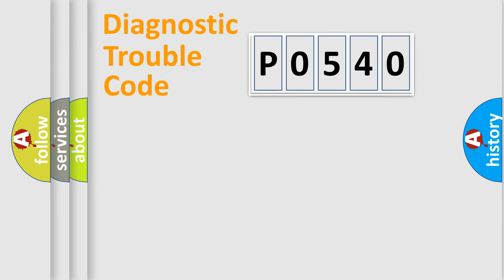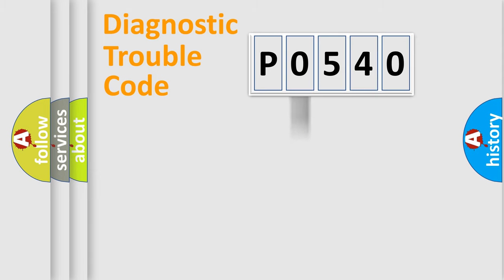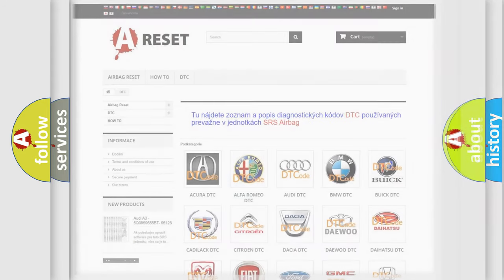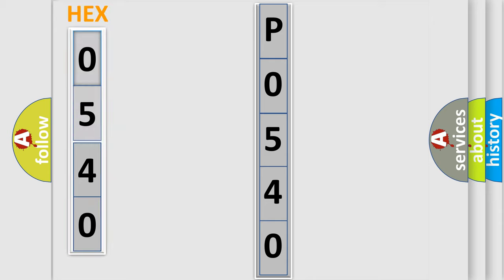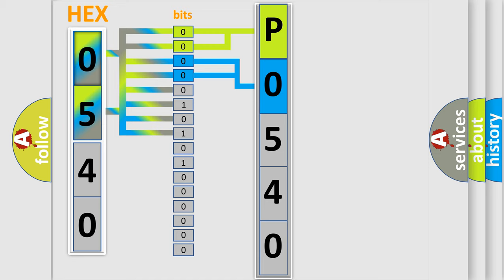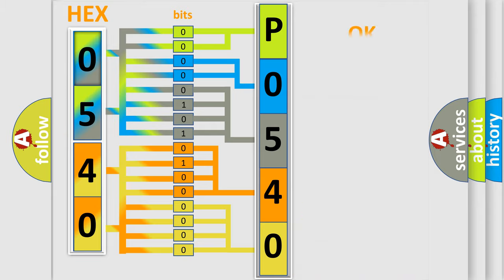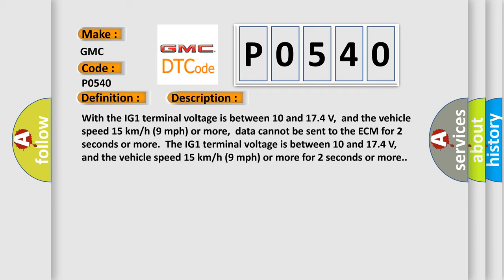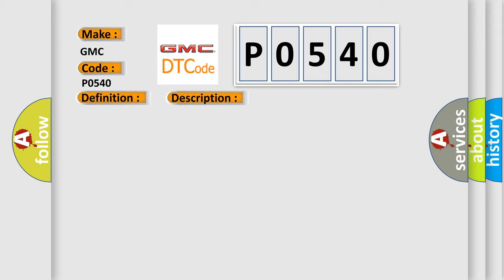DTC GMC P0540 Short Explanation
Contents:
0:21 Basic DTC analysis according to OBD2 protocol standard.
1:48 Insight into programming
2:58 A diagnostically understandable description of the Diagnostic Trouble Code
3:05 Basic error definition

Make:
GMC
Code:
P0540
Definition:
Lost Communication with ECMorPCM
Description: